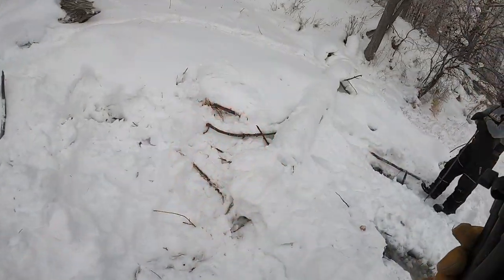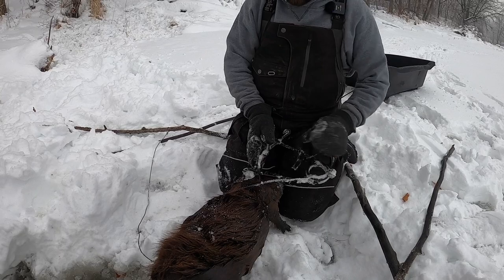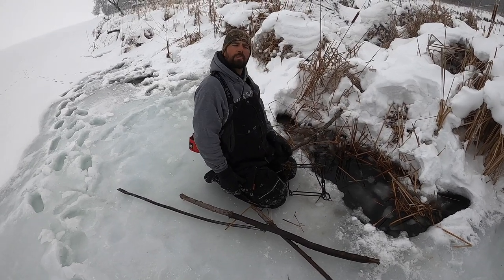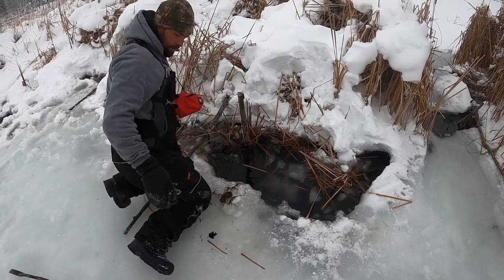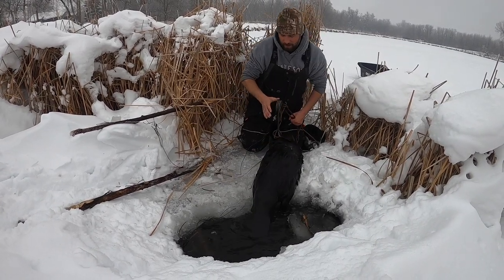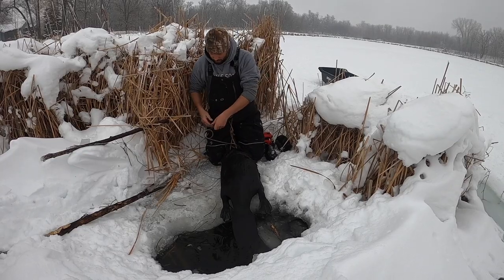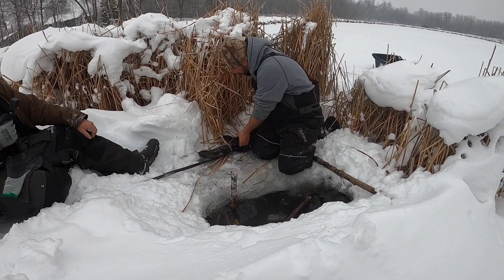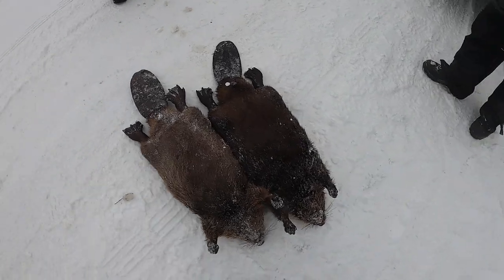Very Next Day After Setting 330s On Couple Beaver Lodges - 330 Maniac, Trapper J